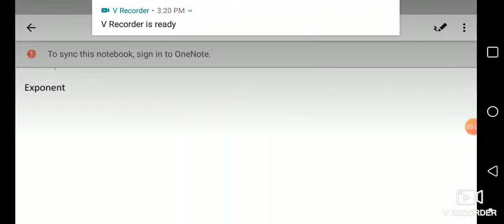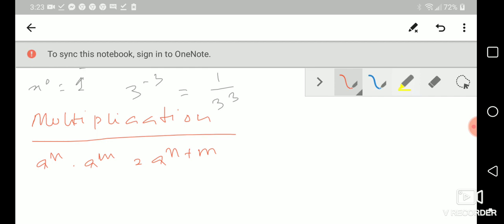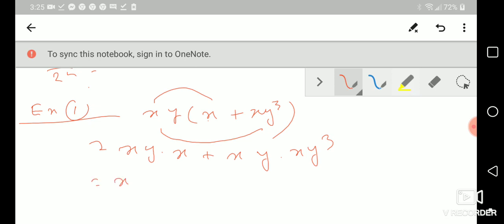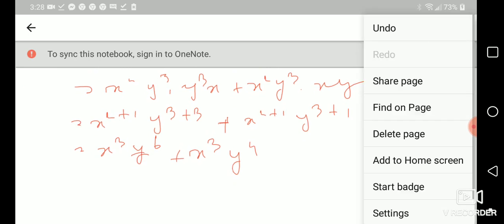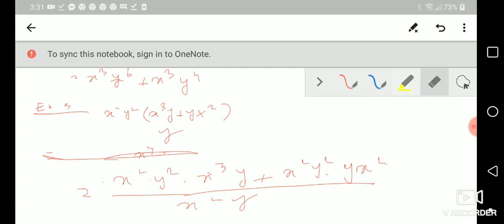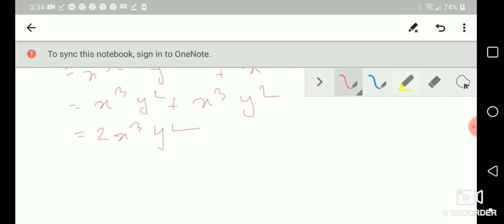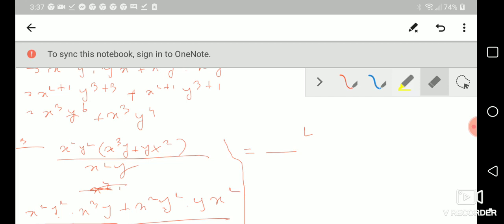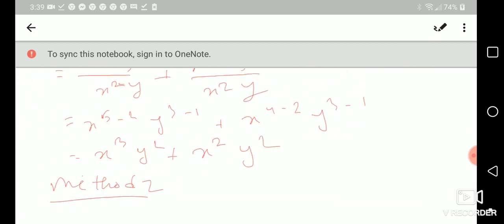Easy Learning Exponent - Lecture 3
Introduction to exponent multiplication and division